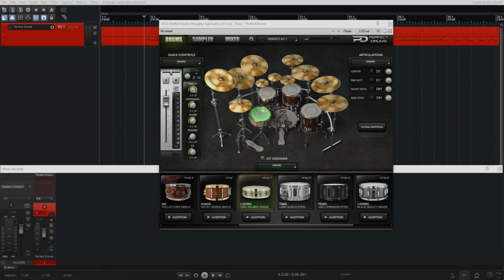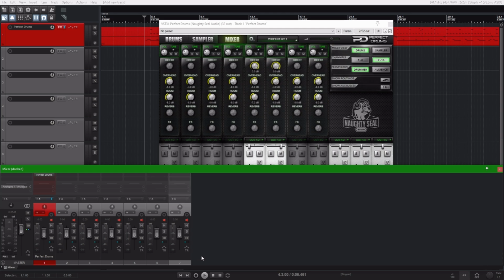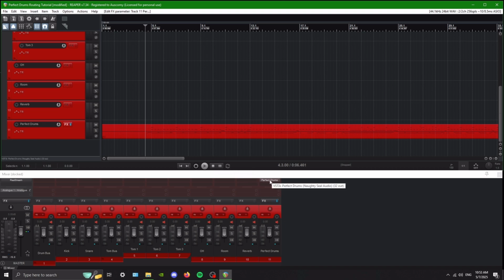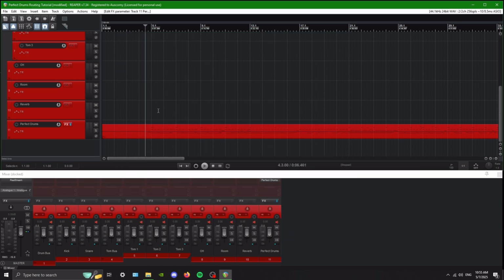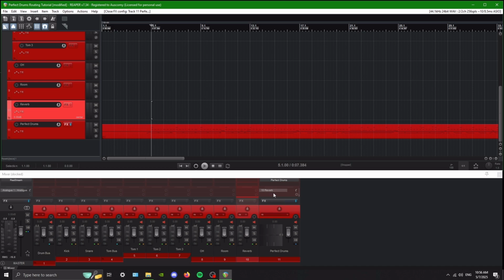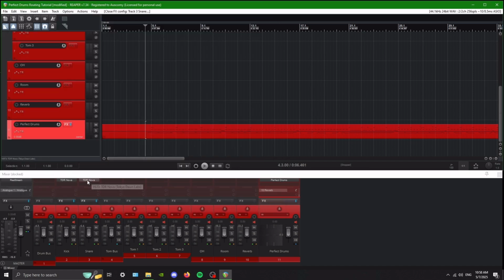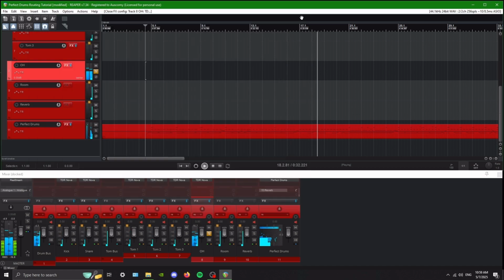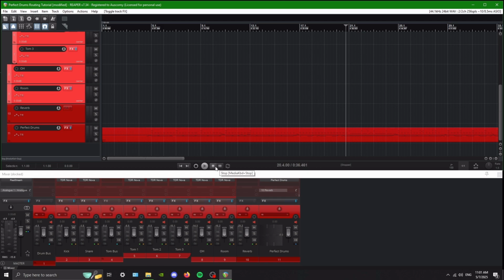How to route Perfect Drums in Reaper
Figuring out tracks - 01:02
Setting up tracks - 01:29
Changing Perfect Drums outputs (what to know) - 01:57
Labeling tracks - 02:20
Adding drum bus - 02:37
ACTUALLY routing out the kit - 03:22
Routing out drum track - 05:23
Multi out track channels in Perfect Drums - 06:09
Sends from drum track - 06:34
Basic EQ - 07:48
EQ A/B - 09:55

Hope this helps anyone who's been confused with routing drums!